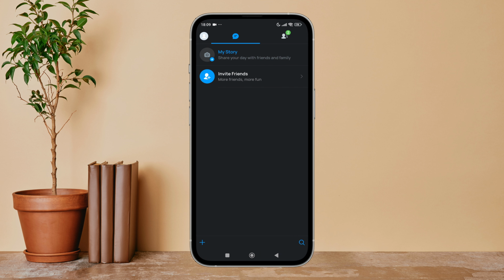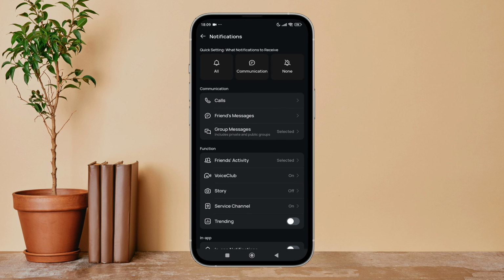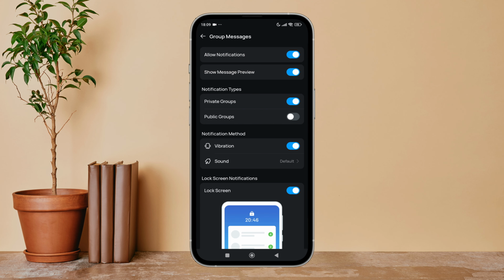Disable Notification Of Private Groups On Imo HD. |Technologyglance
Learn how to disable notifications for private groups on IMO HD with this easy-to-follow guide! Turning off private group notifications helps you stay focused and avoid unnecessary distractions. Follow this step-by-step tutorial to customize your notification settings and enjoy a quieter, more personalized messaging experience on IMO HD.